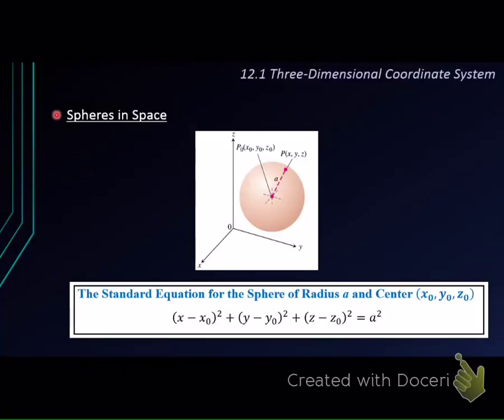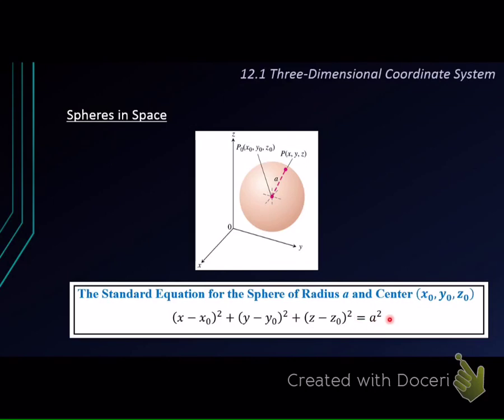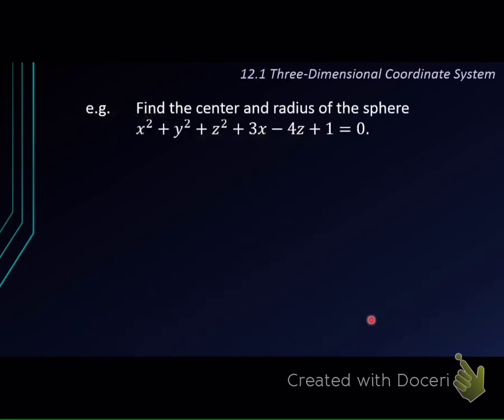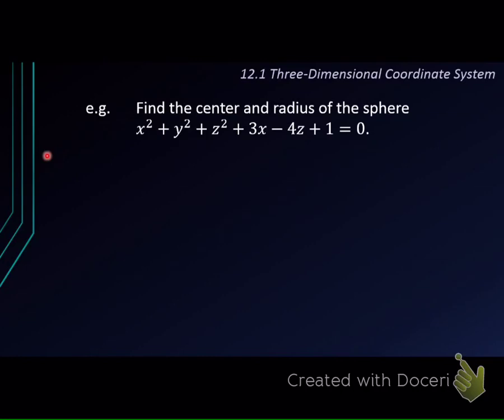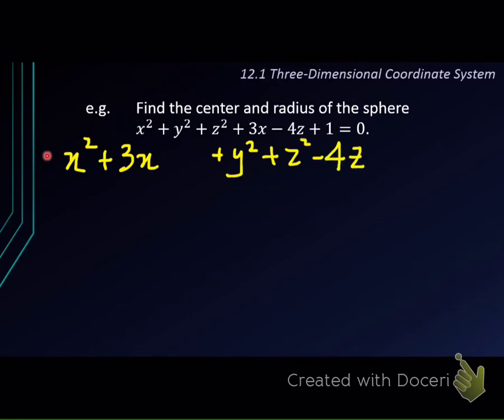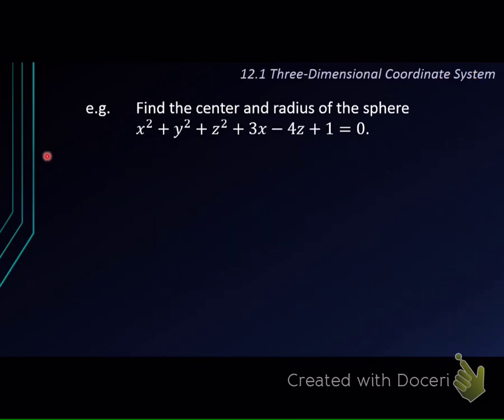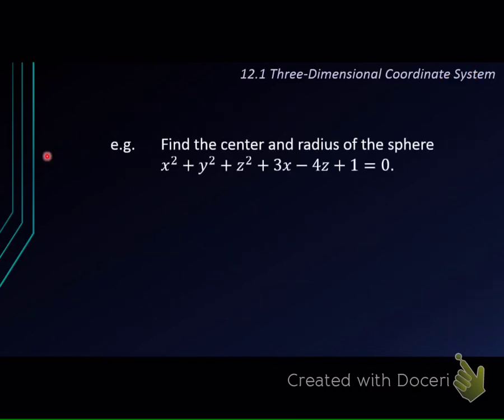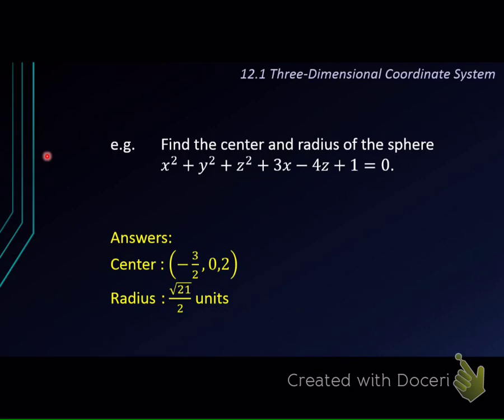Sphere in Space